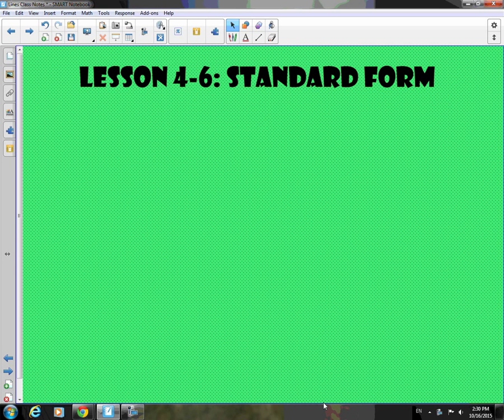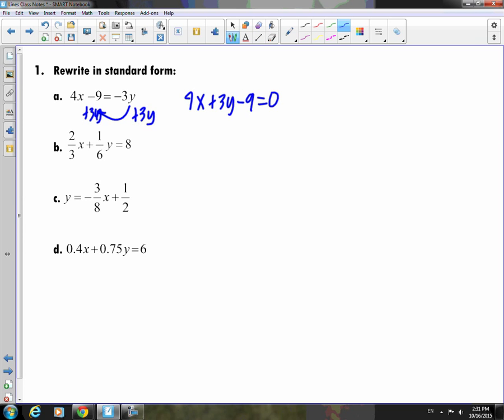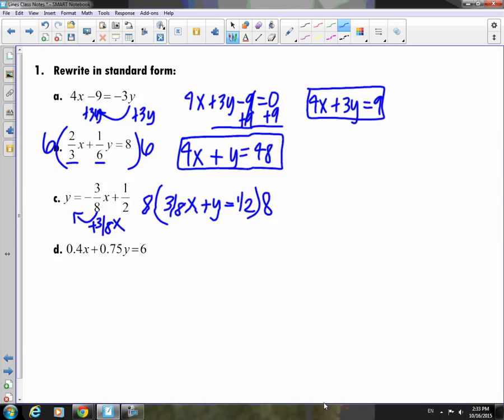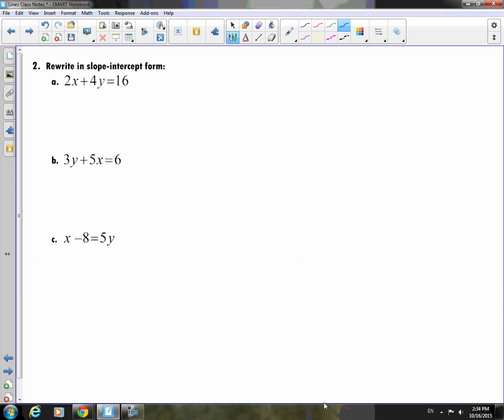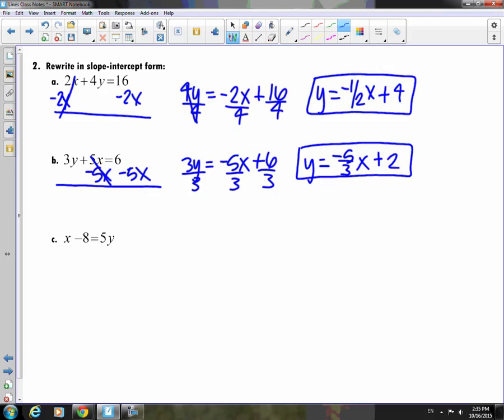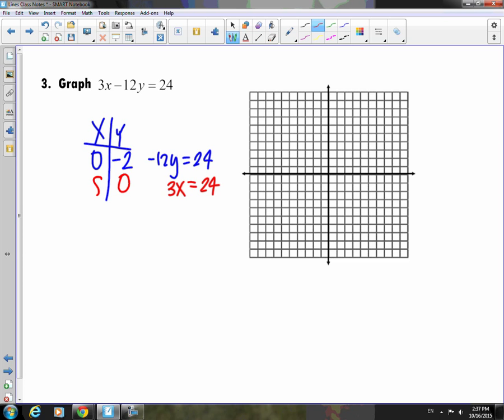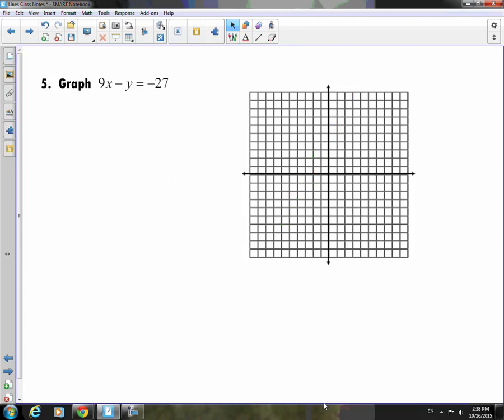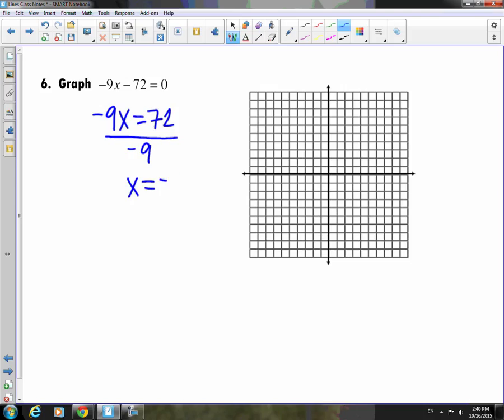4 6 Standard Form Podcast